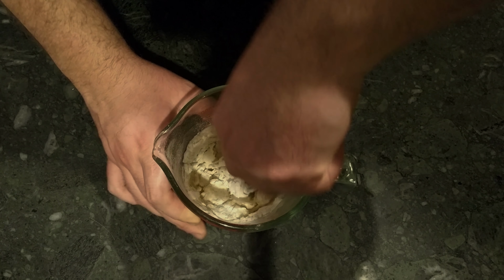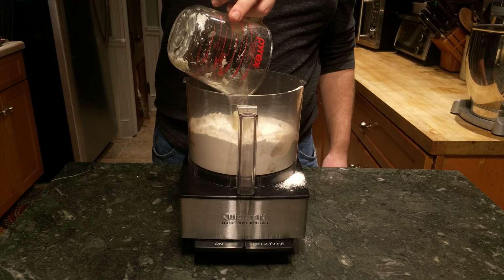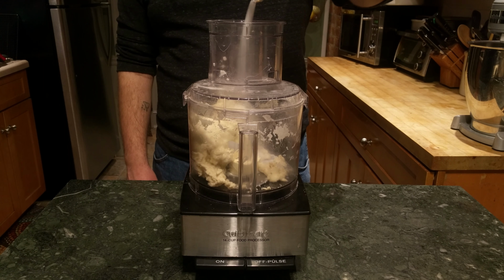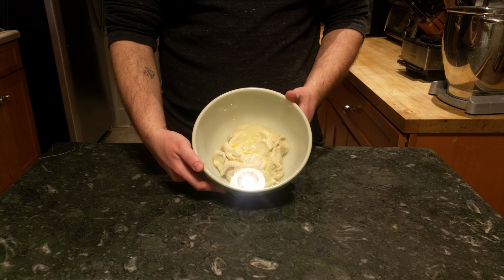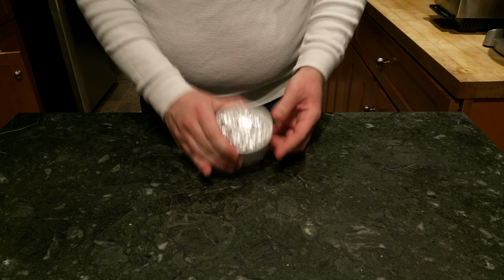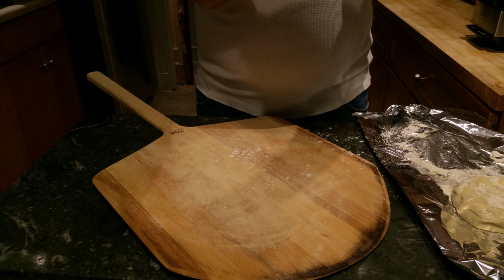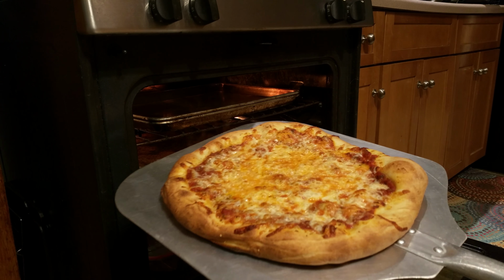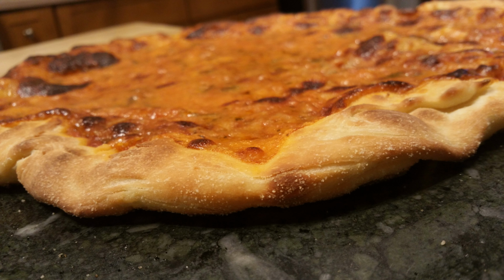Pizza - The Common Kitchen Ep. 9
My apologies for the late upload, but I ran into several issues with production.

Pizza is arguably the ultimate Italian-American food, but home-cooked variants often can't hold a candle to pizzeria pies.  My method takes a few days, but is extremely simple, and incredibly delicious.  You'll never look at pizza the same way again.  You'll judge it based on your homemade pies.